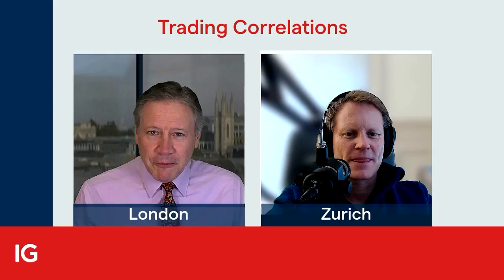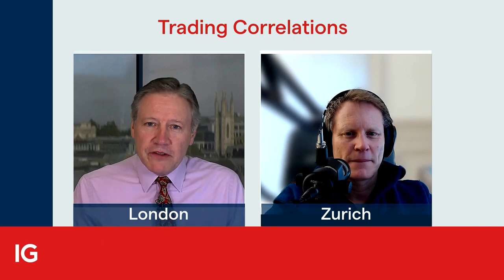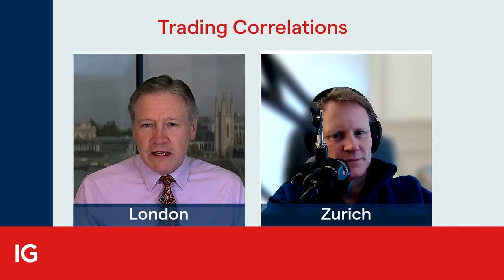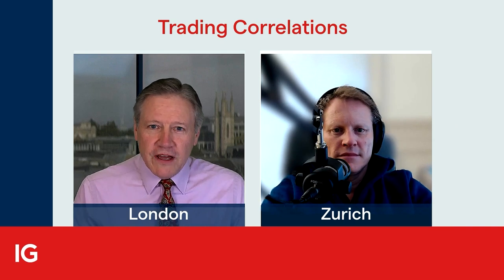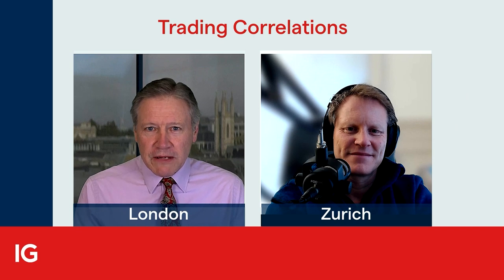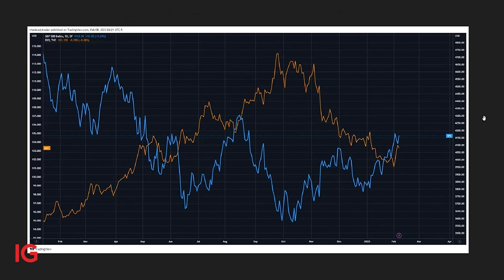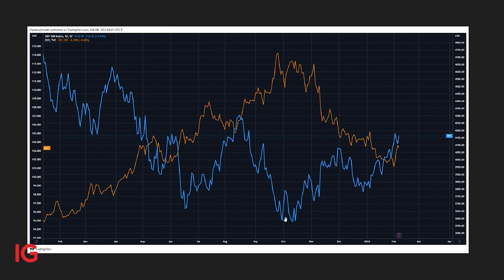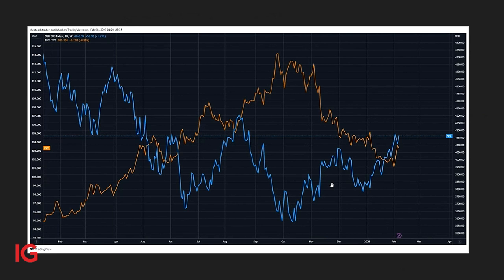Looking for correlations to trade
Correlations between two or more markets are quite common, but you must know where to look. Some correlations are straightforward, and different markets will move together, however some are inversely related.

IGTV’s Jeremy Naylor caught up with Serge Berger, from TheSteadyTrader.com, who identifies some of the correlations involving the dollar.

About IG

IG MENA